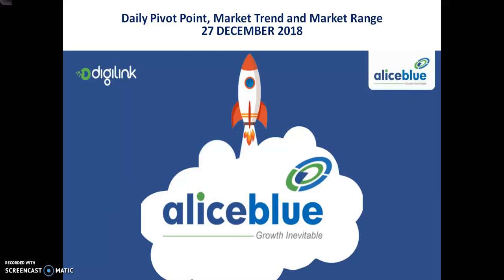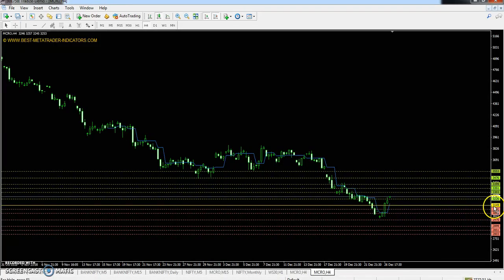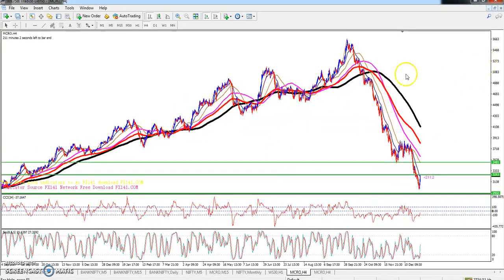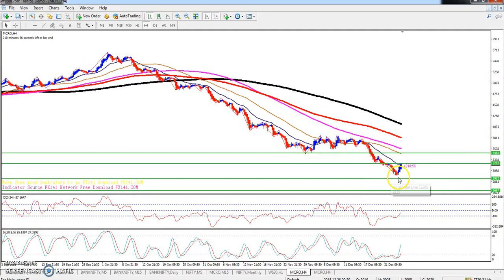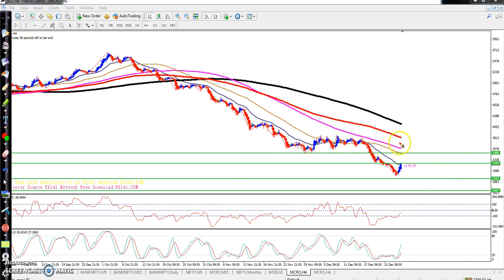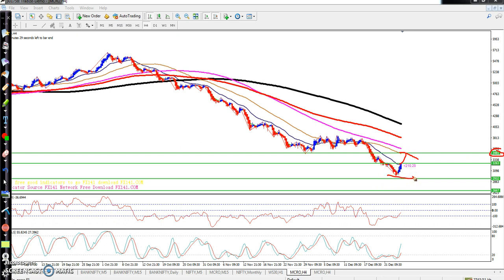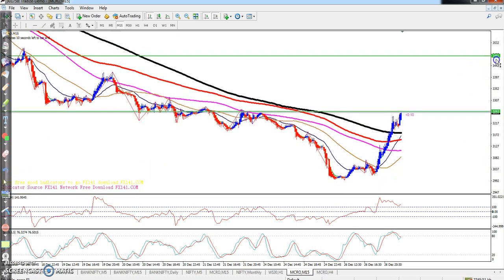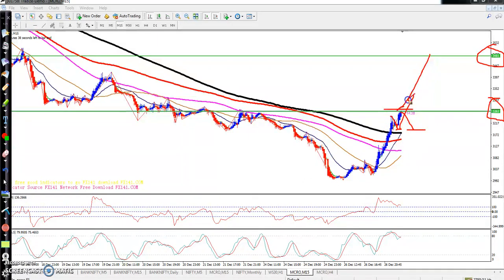Crude Oil Today's Market Trend, Range and Pivot Point 27.12.2018 (Hindi)